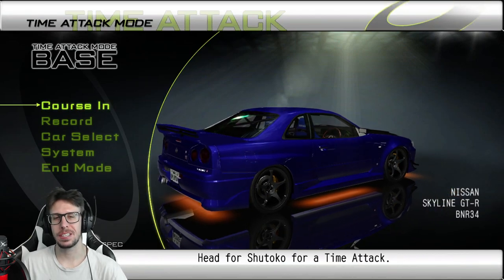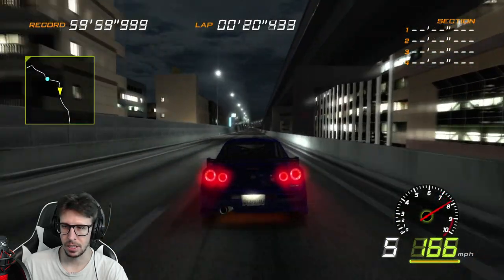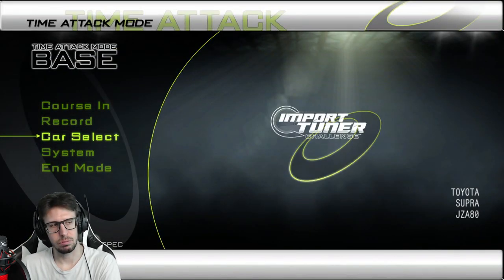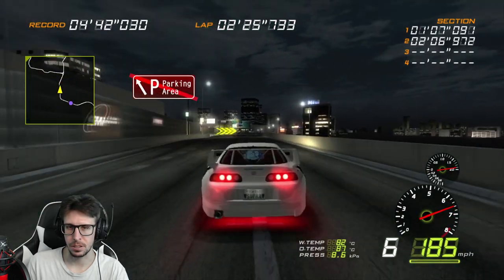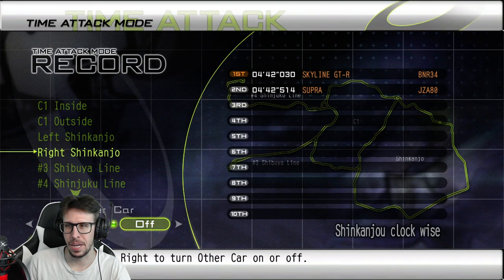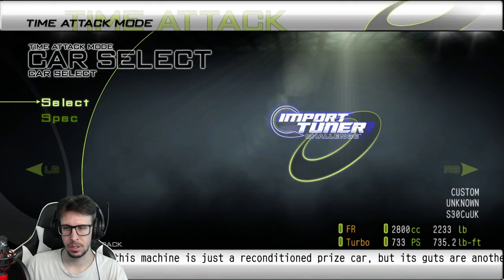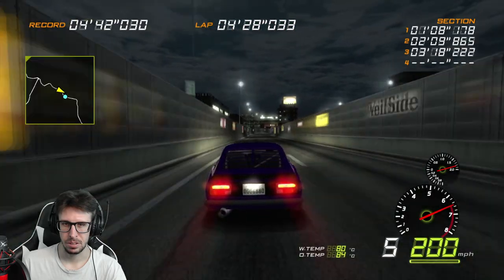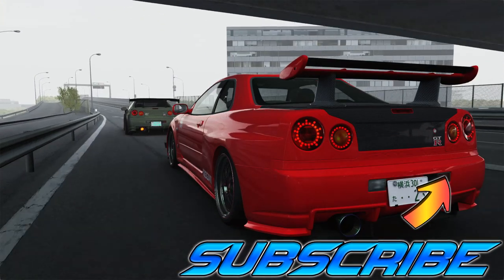Supra, Skyline R34, King Speed, or Devil Z | Which is the Fastest? | Import Tuner Challenge Part 75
Part 75 of our Import Tuner Challenge play through! I am honestly surprised that my Xbox 360 still works after sitting in the garage outside for a year and a half. After we race and defeat a team we will be reading the team description and each drivers profile. They added parking areas (PA's) to this title and when you visit, the racers have more of a backstory and share rumors.

Import Tuner Challenge is the international title for Shutokō Battle X (or Shutokou Battle X) (首都高バトル X), a racing game published by Ubisoft and developed by Genki for the Xbox 360. It is the final main installment in the decade running Shutokō Battle series of games known as Tokyo Xtreme Racer in North America and Tokyo Highway Challenge in Europe, and was the last Genki-developed video game. Despite being the last Shutokou Battle game, this is the only Shutokou Battle game to be on the Microsoft console.

Story:
After the 13 Devils have been defeated once more in the Kaido Circuit, Motoya Iwasaki, aka Speed King, disappeared suddenly, leaving without a trace. Since then, many drivers from all the Japan come to Tokyo in order to have his title of "Speed King". The hero here is the best friend of Iwasaki and beats Bloodhound, Midnight Cinderella, Platinum Prince, Skull Bullet's gang & eventually, the Phantom 9. In the meantime, Bloodhound reveals to the racer why Iwasaki has been depressed for a long time : his girlfriend died because she was ill and Iwasaki wasn't there to support her. Since then, he hate himself for considering that racing was more important than his girlfriend. This explains why he was easily cajoled by Hamagaki during the events of Kaido Battle : Touge No Densetsu. But after the racer beats the Phantom 9, Iwasaki challenged him only to be defeated by his friend. It seems he died against the last rival in his dark blue Fairlady Z S30 : ???, for a tire screech is heard from the highway.

🍠Looking for an Energy Booster? Try Swift's Reaction! Made to enhance your Energy, Reaction Speed and Focus!
✔️ "Crash" free    ✔️ High energy  ✔️ Sugar free   ✔️ Focus/Energy Booster

🪑In the market for a new gaming chair? Check out Vertagear!